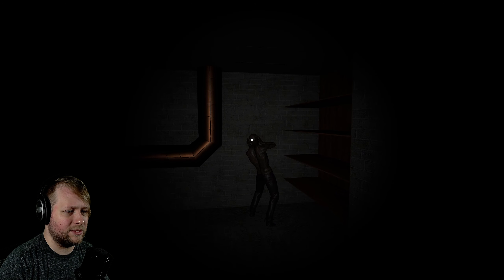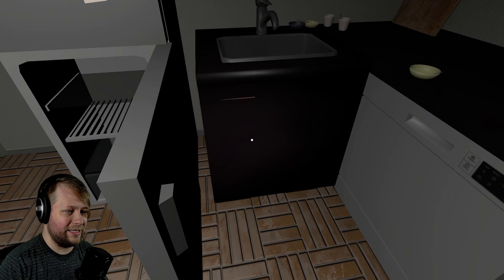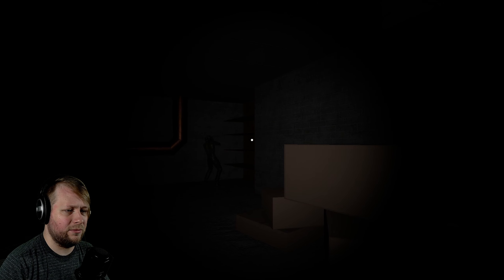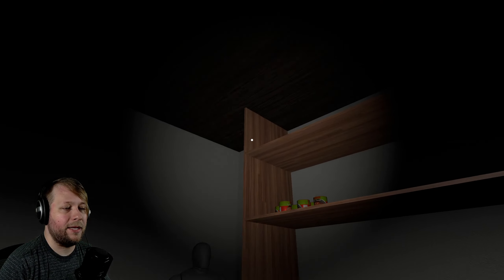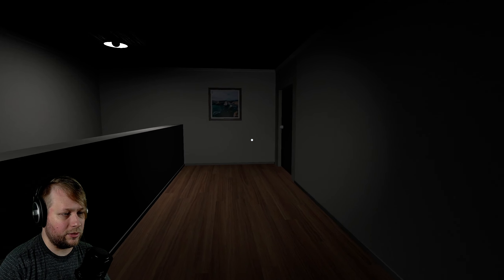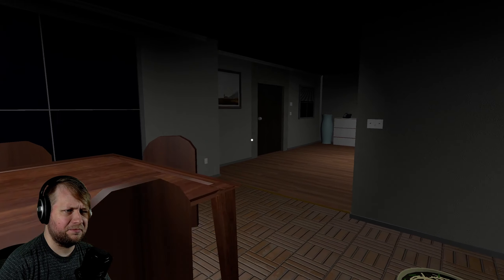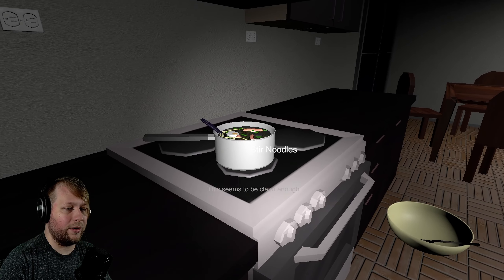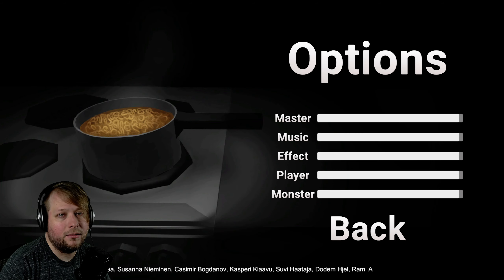SHARING NOODS WITH MONSTERS! | Horror Noodles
A midnight craving for instant noodles devolves into fixing broken pipes, power outages, and a meeting with a mysterious basement dwelling monster who doesn't seem too happy to see us.

About Horror Noodles
As a student you wake up in the middle of the night peckish. You remember that you can make some noodles as you are alone and your parents are out of town.